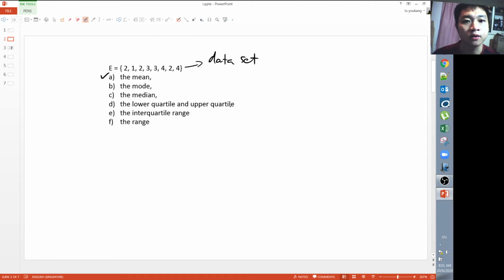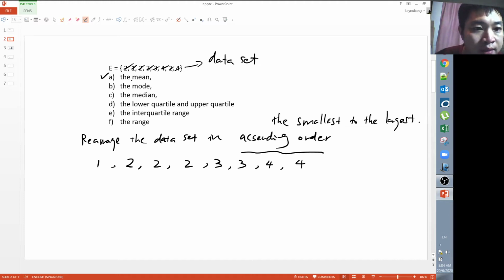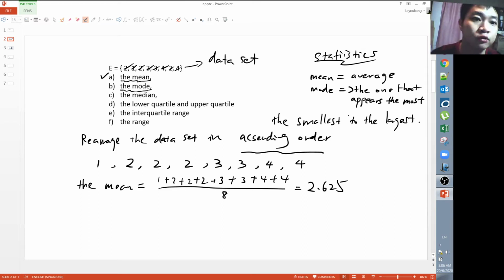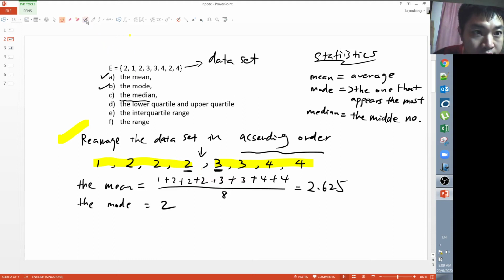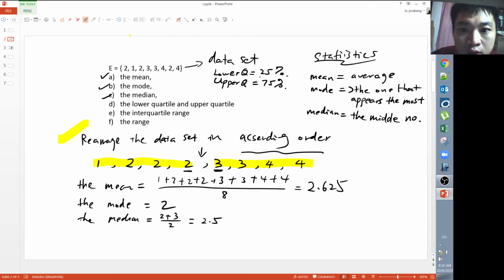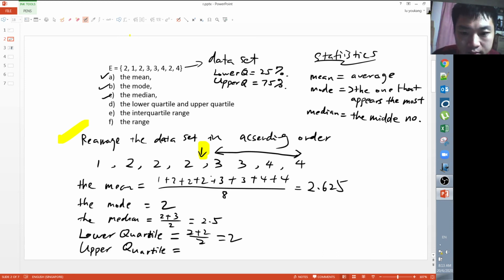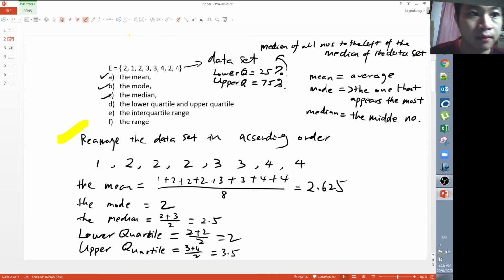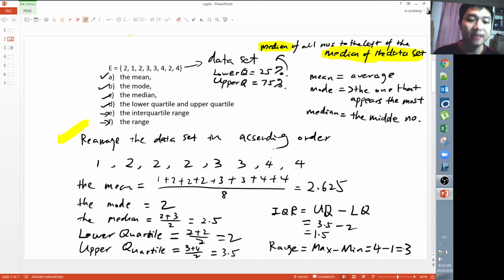Chapter 11 Quartiles and Percentiles Part 2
- mean, mode and median
- lower quartile(LQ) and upper quartile (UQ)
- interquartile range (LQR)
- range